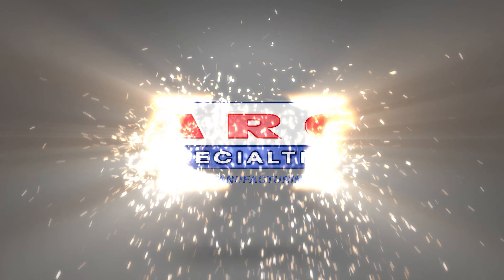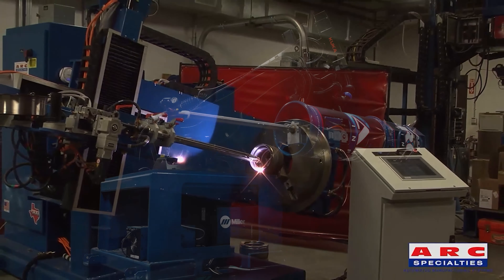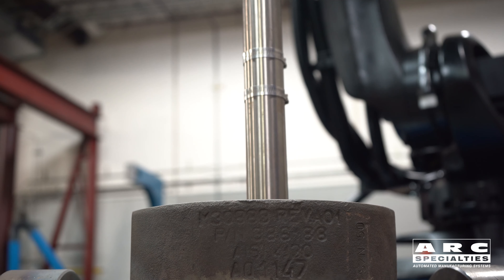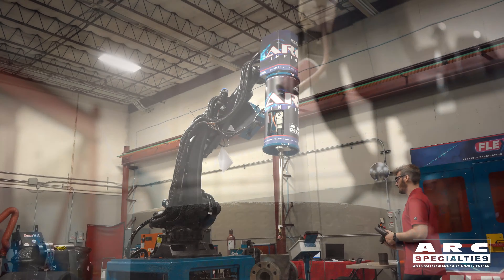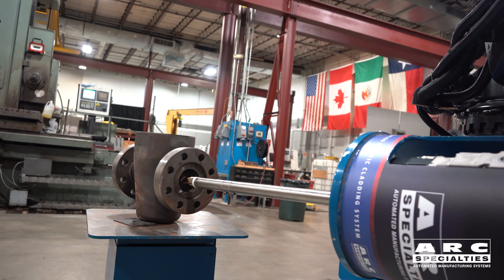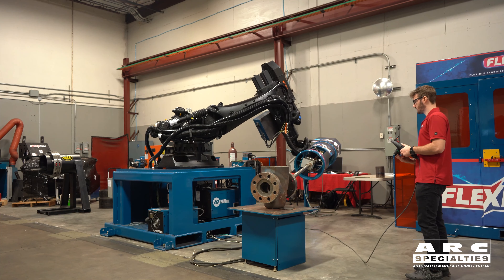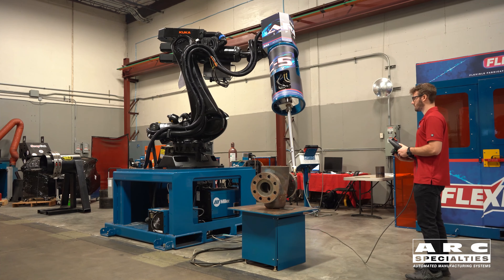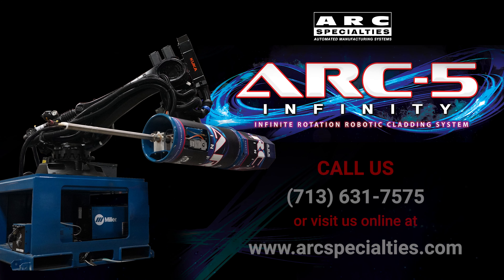ARC-5 Infinity: The Evolution of Automatic Hot Wire Tig Welding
One of the problems faced in the oil field is H2S or sour gas which quickly corrodes unprotected steel and causes catastrophic failures. Welded overlays of ER NiCrMo-3, known as Inconel 625, are the preferred solution. And hotwire GTA welding is the preferred welding process to produce low dilution, high-quality welded inlays.

Welding in bores as small as 2 inches in diameter at depths of 72 inches or more is tough. Add to this the challenge of welding up to the edges of intersecting flow bores on preheated parts, and you have a weld no human can make.

Thirty years ago, our first ARC5 welding systems rotated the part and welded with a stationary torch which stepped up each revolution. What made the ARC5 work was my automated programming system. The operator taught 4 points in the part. 1. the bottom weld, 2. the last uninterrupted weld before an intersecting bore, 3. the first uninterrupted weld above the bore, and 4. the final weld. My software then generated hundreds of automatic stops and starts around the intersecting bores. My approach compensated for dimensional inaccuracies, part positioning, and even expansion due to preheating.

The ARC5 was a hit. We installed hundreds of machines all over the world. And most are still running today! So to compete with our own machines, we had to find a better way.

Robots are great for MIG welds, but they are limited with TIG welding. Plus, the wrist, the last axis, can only rotate a couple of revolutions at most. On the other hand, bore cladding involves hundreds of revolutions.

John Martin's latest innovation, the ARC5 Infinity, leverages the flexibility of a six-axis robot by combining it with our infinite rotation 7th axis. This is huge! Now you can weld stationary parts and non-cylindrical bores. Plus, you can weld bores in any position from horizontal to vertical.

We have an ARC5 Infinity running in the ARC laboratory, which incorporates a KUKA robot and a Miller Electric Mfg. LLC GTA welding power supply. If you think your parts might benefit from the next generation of robotic hot wire GTA bore cladders, you are invited to visit and have Zachary Freeman test weld your parts.